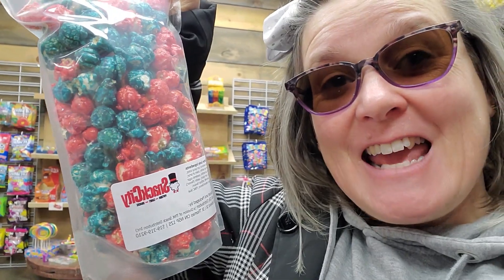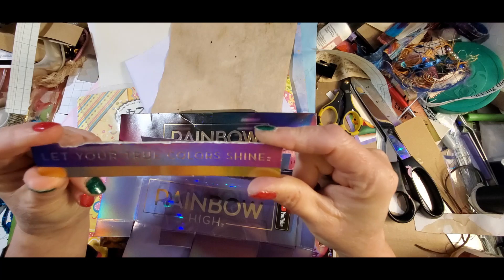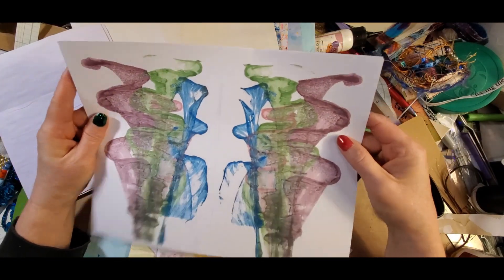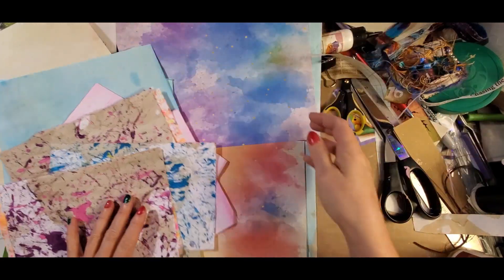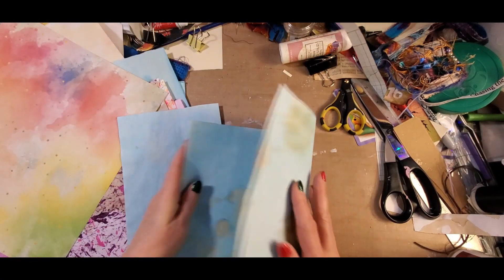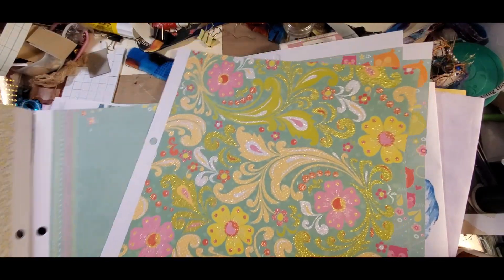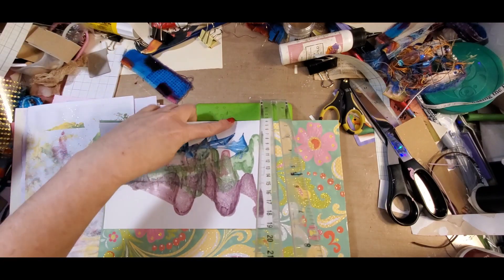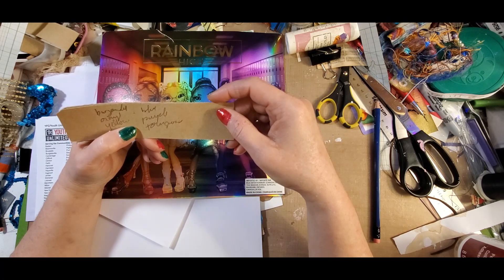Rainbow High Inspiration Part 1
Part 1 - Making a junk journal inspired by Rainbow High dolls!

Welcome to Create Whatever. Today's video is the beginning of a new junk journal inspired by the packaging that comes with each rainbowhighdoll. There is a lot of packaging to work with and by recycling as much as possible it helps keep it out of the land fills.